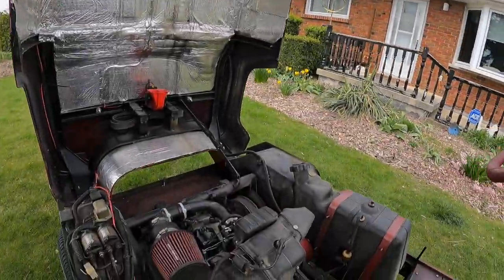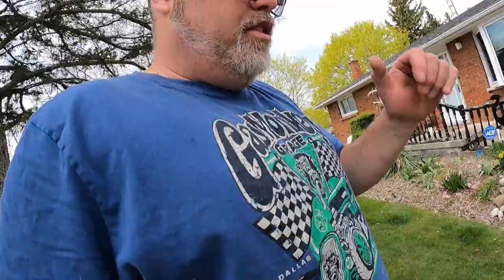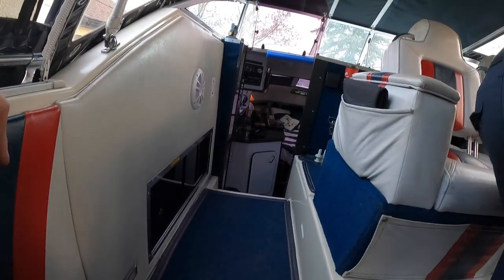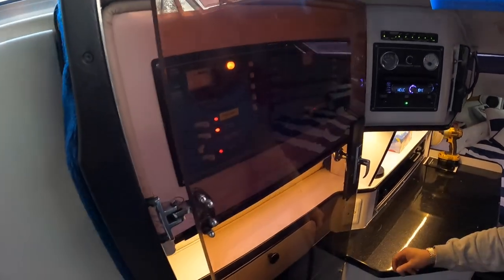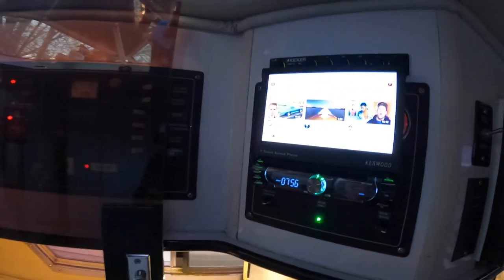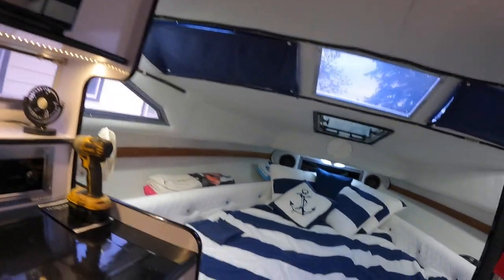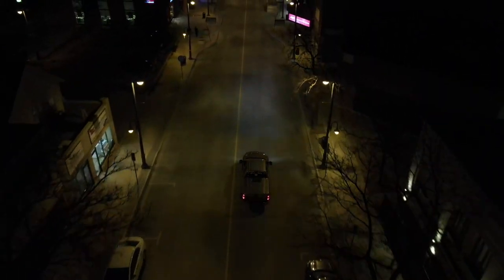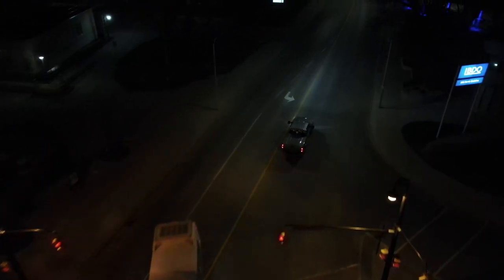Boat Tour! | 1989 Sunray Mirage Tour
Sean came over today and helped me get Decent the golf cart fighured out and them I took off to take a look at his boat that he's been working on and it has turned out 100% awesome

BillSiff (GoGlass)
1289 Confederation St,
Unit 3
Sarnia Ont.
Canada
N7S 4M7

2540 Lapeer Rd,
Port Huron,